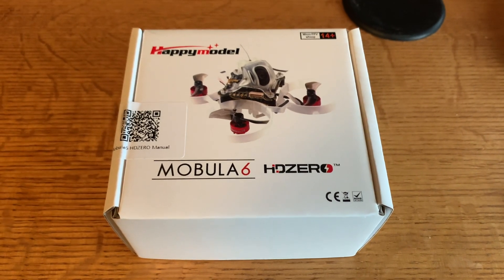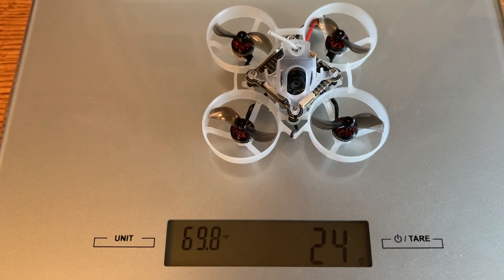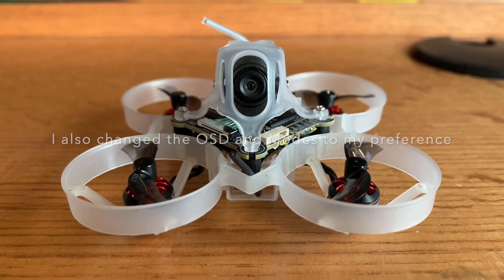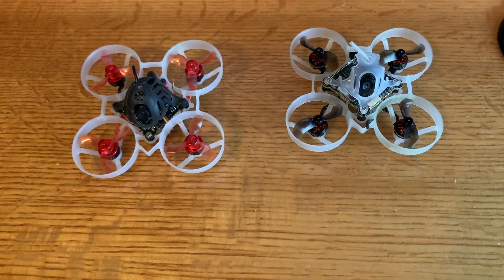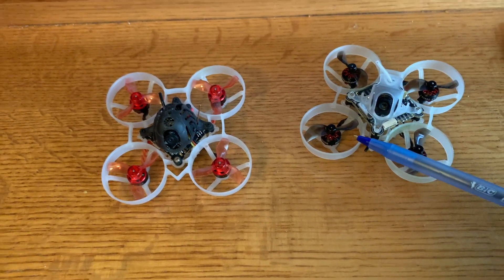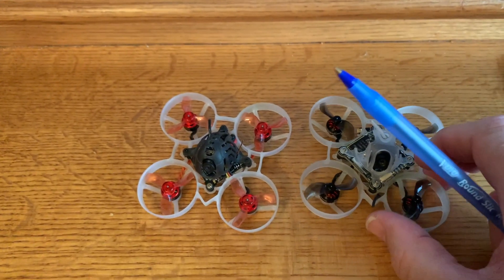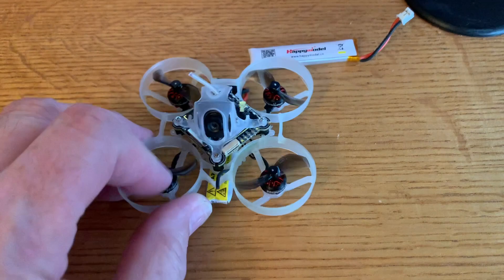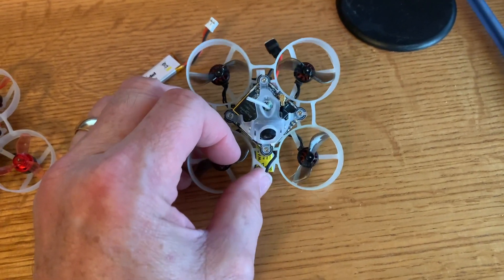Mobula6 HDZero My Favorite Whoop of 2022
The technology in the Mobula6 HDZero blows my mind. It sports a Digital HD FPV feed in a 1S Whoop that only weighs 23.5 grams (without a battery). This video is about why the Mobula6 HDZero is my favorite whoop 2022.